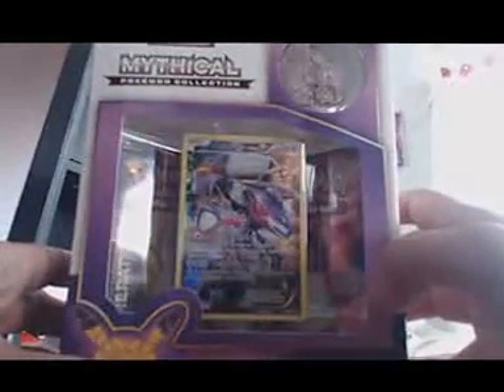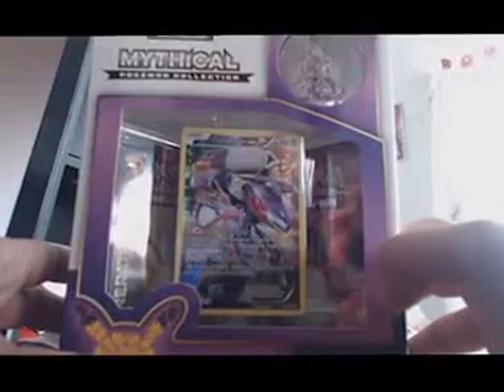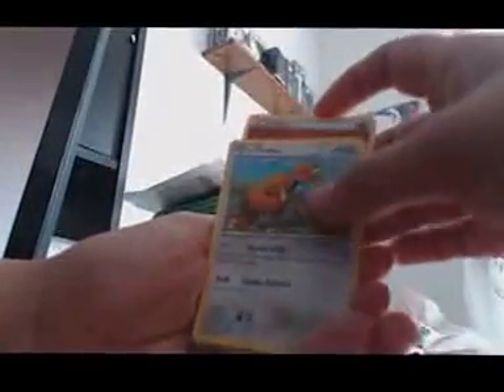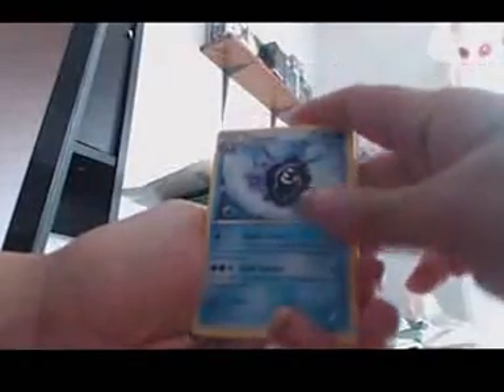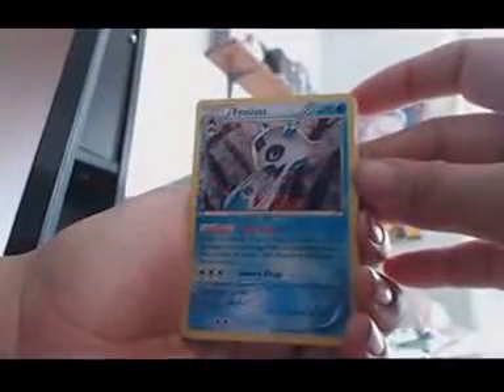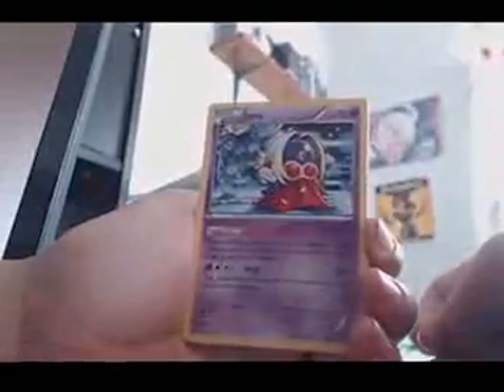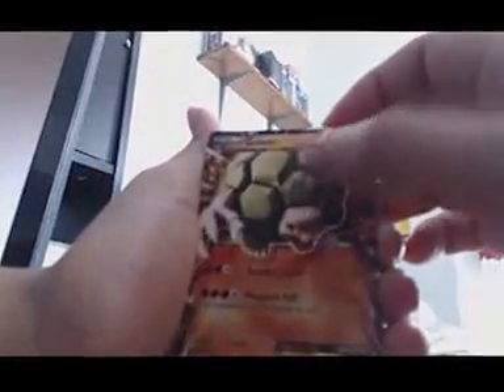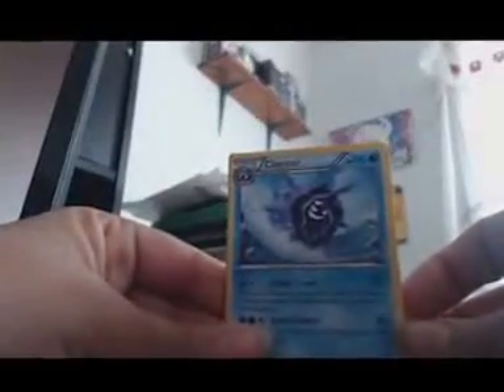Mythical Pokemon Collection: Genesect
Opening the November Pokemon Mythical collection.

Sorry for the weird wind noise i will keep it in mind for the next video.